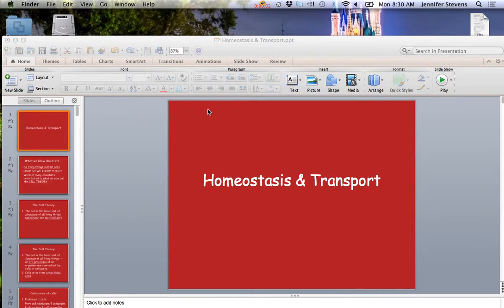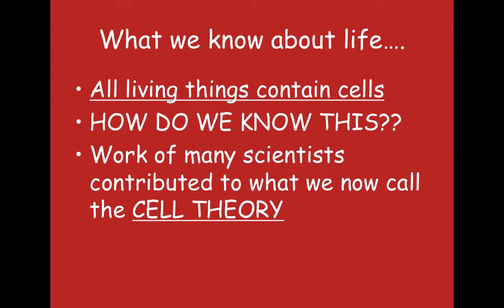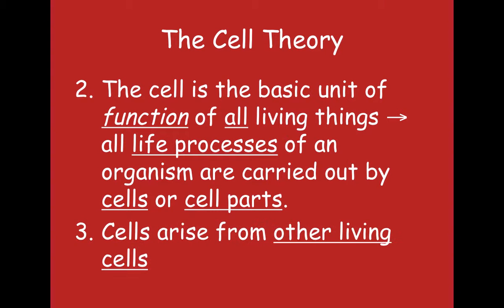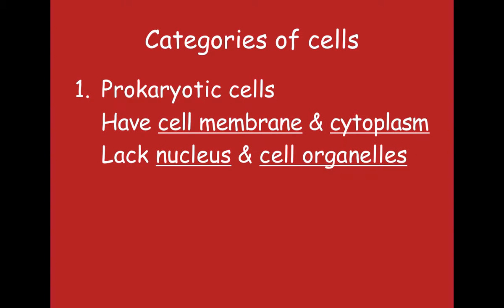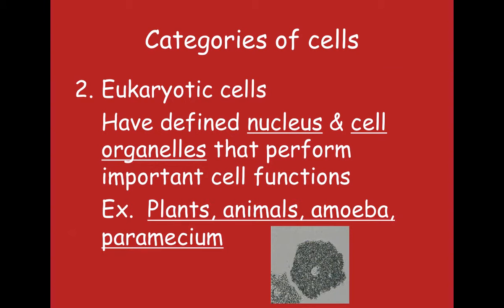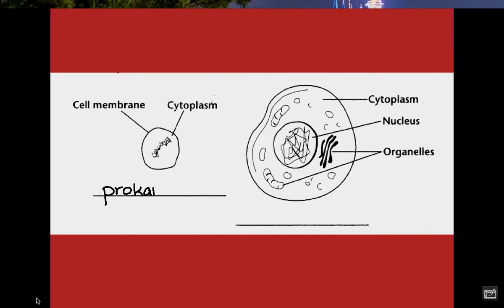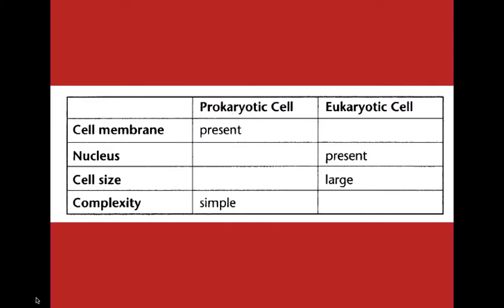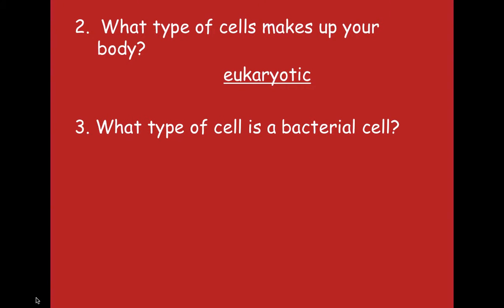Module 4 - Video 1 - Cell Theory